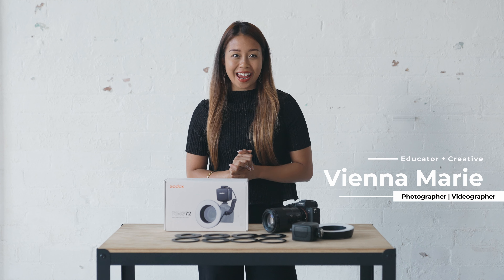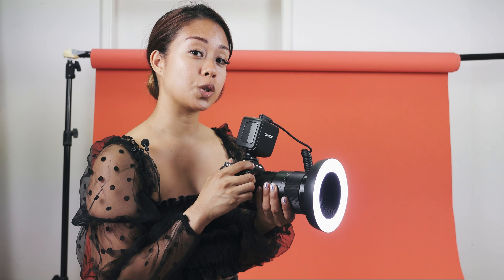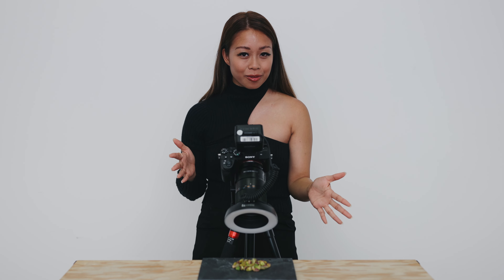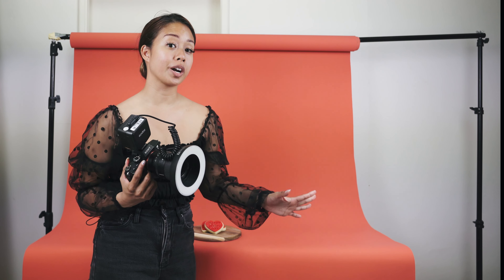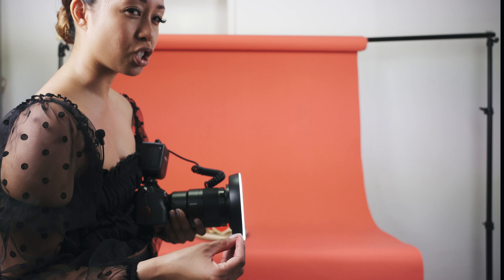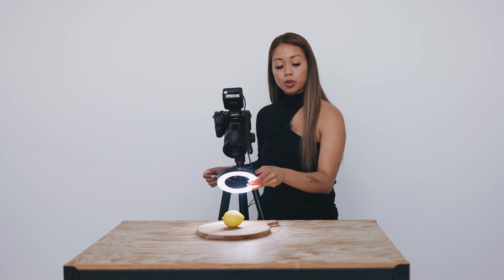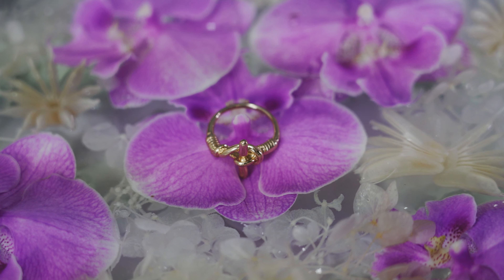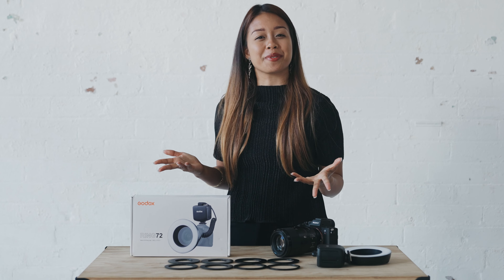Godox anillo LED Ring72 para video y fotografía macro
Anillo LED de luz continua Godox Ring72 para iluminar tus videos o fotografías
Video demostrativo de Vienna Marie de como utilizarlo y aplicaciones de este anillo.
Ideal para la fotografía de retratos, pequeños objetos como joyeria, fotografía y video dental
Este anillo para macro tiene unas características:

Potencia de 8W
Dos controles independientes de encendido y control con pasos de 10 a 100%
Rendimiento de color alto: CRI 96 / TLCI: 97
Rosca de bloqueo para la zapata
Indicador de 4 leds de nivel de carga de la batería
Posee 10 niveles de ajuste de potencia. de 10 a 100% de intensidad.
Alimentación: 4 pilas AA alcalinas o recargables tipo Godox VB26 (No incluidas)
Puede utilizar batería recargable de Li-ion de 7.2V / 2600 mAh o 7.2 de 3200 mAh*
Dimensiones del anillo: 132 mm de diámetro x 30 mm
El controlador tiene unas dimensiones de 84 x 71.5 x 50.5 mm
Peso neto: 245 gramos

Se incluye:
1x LED Godox Ring72
Anillas de conexión: 49, 52, 55, 58, 62, 67, 72 y 77 mm
Un adaptador extraible para 4x pilas AA

FOTO321.com - Tienda online de accesorios para flash y video.